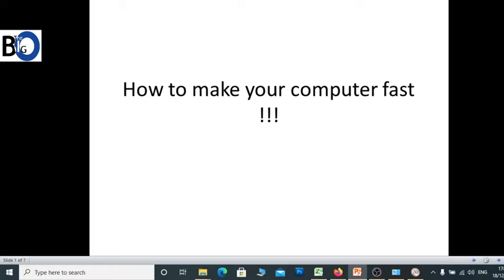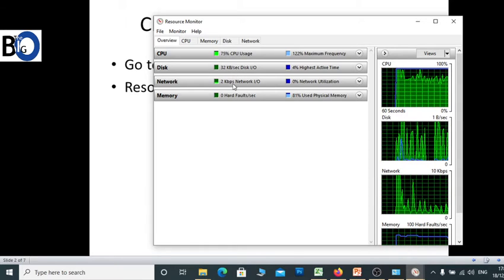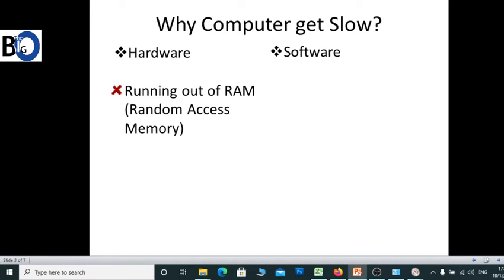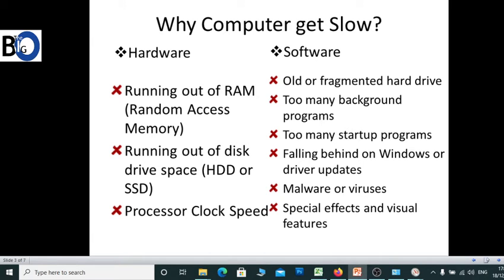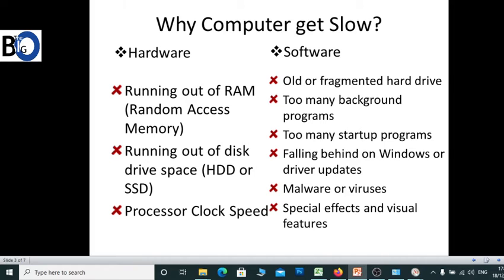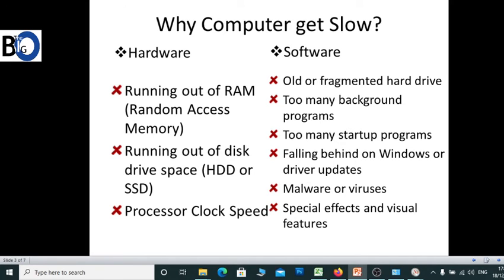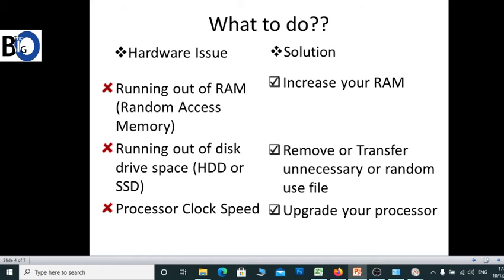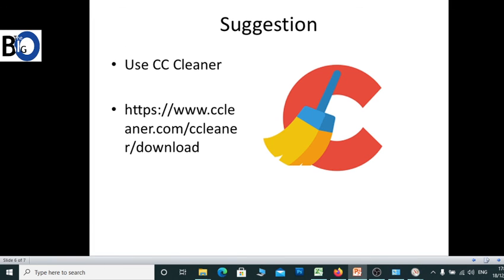How to make your computer fast!!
This video is about how to make your computer fast, here you will know what you need to upgrade like RAM, HDD or SSD. You will also know how to check your computer heath.